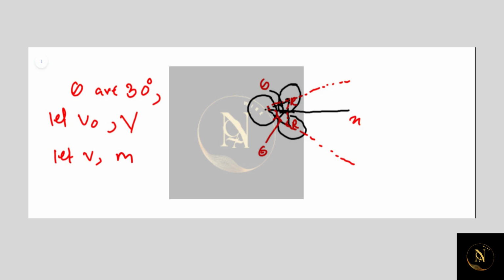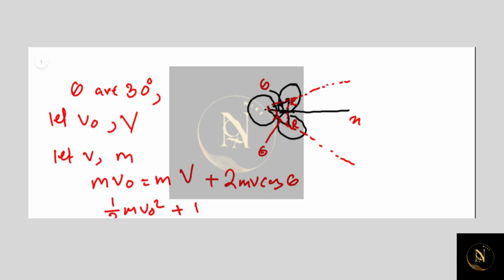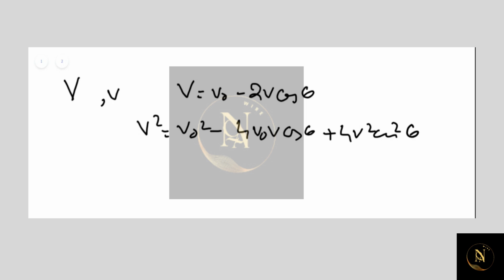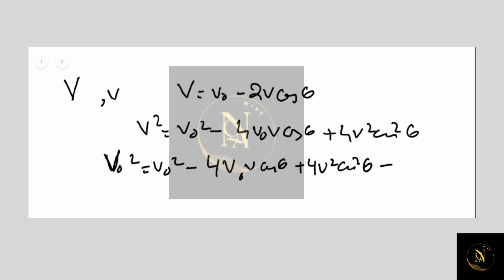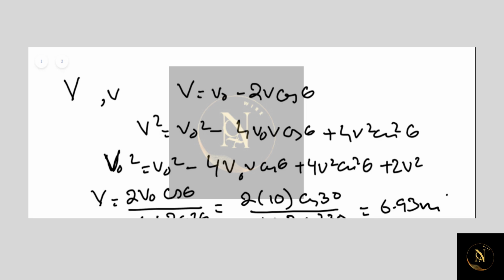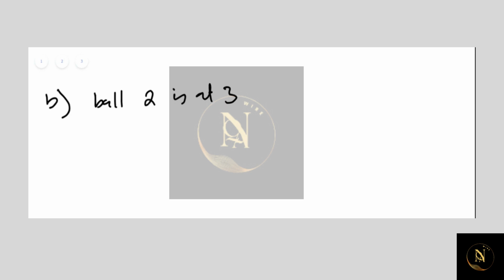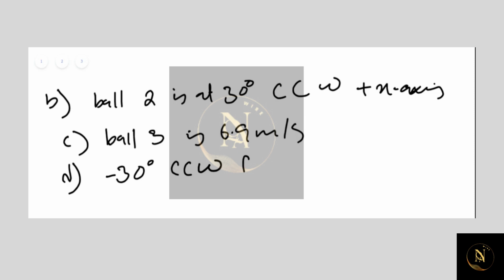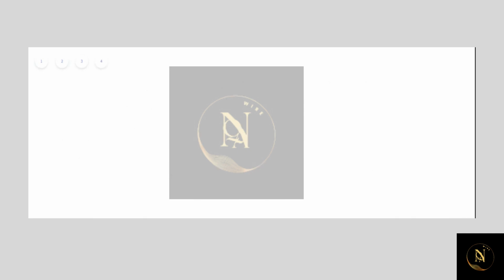The three balls in the overhead view of Fig. are identical. Balls 2 and 3 touch each other and are a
The three balls in the overhead view of Fig. are identical. Balls 2 and 3 touch each other and are aligned perpendicular to the path of ball 1. The velocity of ball 1 has magnitude and is directed at the contact point of balls 1 and After the collision, what are the (a) speed and (b) direction of the velocity of ball 2, the (c) speed and (d) direction of the velocity of ball 3, and the (e) speed and (f) direction of the velocity of ball 1 (Hint: With friction absent, each impulse is directed along the line connecting the centers of the colliding balls, normal to the colliding surfaces.)